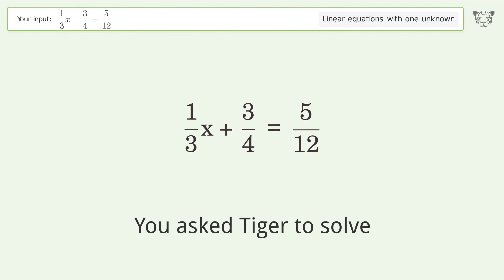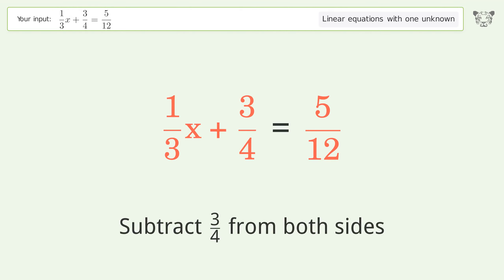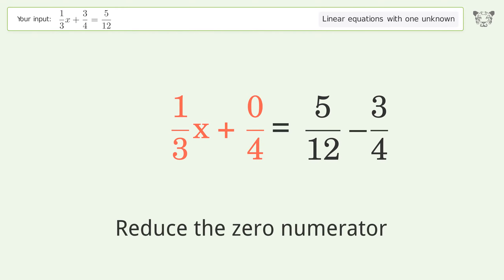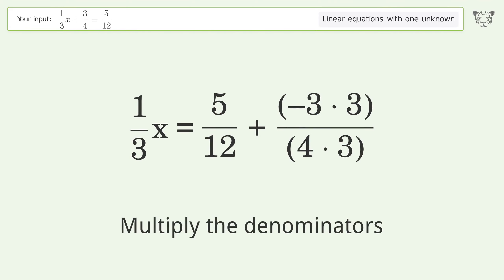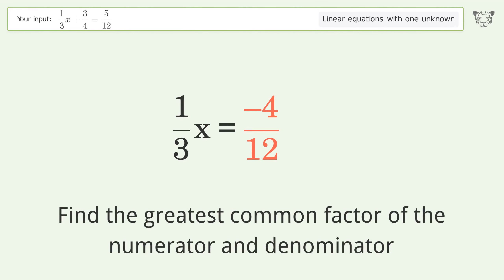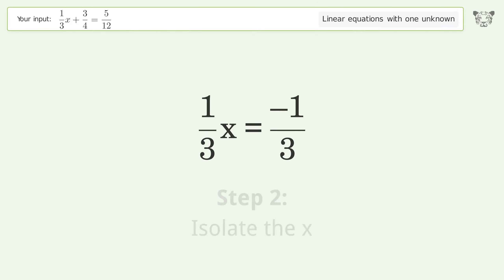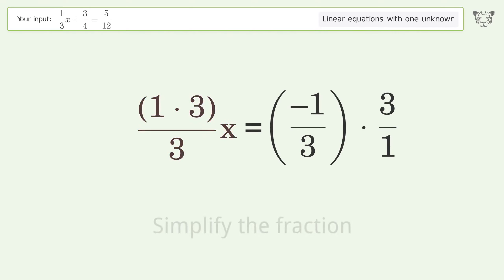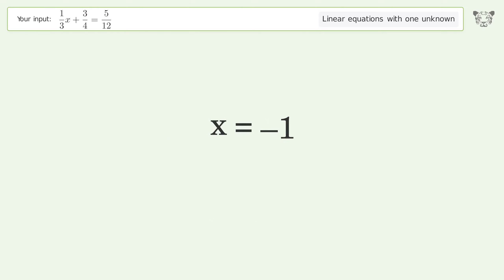Linear equation with one unknown: Solve 1/3x+3/4=5/12 step-by-step solution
Solving 1/3x+3/4=5/12 using the linear equation with one unknown solver

for a step-by-step and more tips and tricks for dealing with linear equations with one unknown.